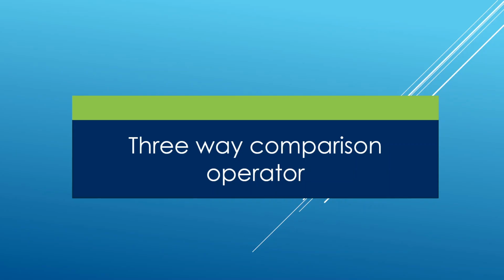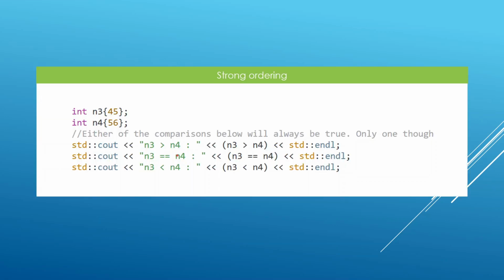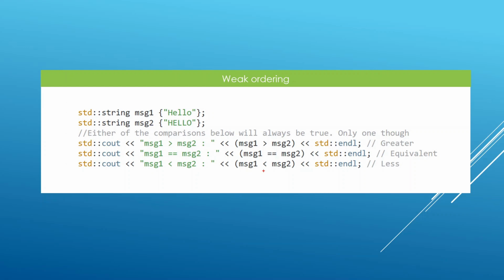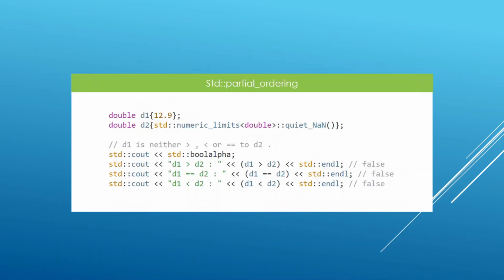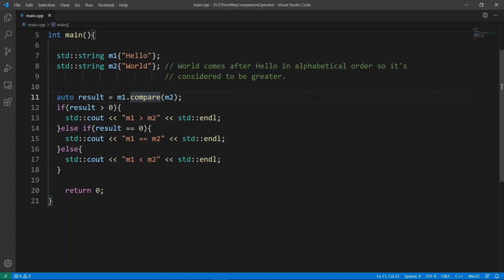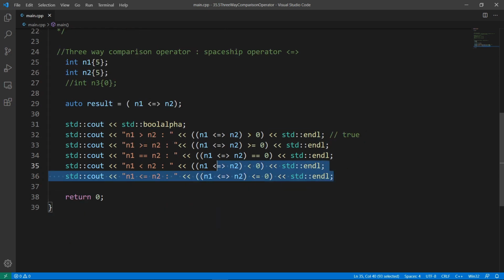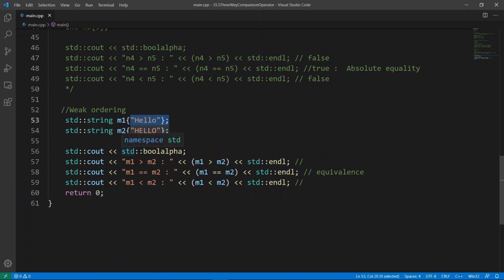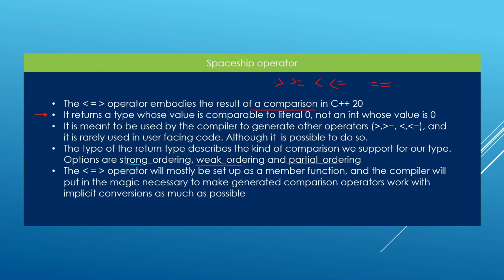C++ 20 Spaceship (Three way comparison) Operator Demystified - Ep02 : Basic Concepts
60-page eBook + complete source code + 6 modern themes. Everything you need to start building real Qt apps this weekend.

Initial concepts about the three way comparison in C++ 20. Exploring different comparison categories : std::strong_ordering, std::weak_ordering and std::partial_ordering with concrete examples and playing with them in code

00:00 Introduction
03:25 The three way comparison operator
05:44 Strong ordering
11:07 Weak Ordering
13:50 Partial Ordering
17:24 Zooming out on ordering
18:17 Implicit conversions in orderings
18:48 Summing up on the spaceship operator
20:38 Running some real code, playing three way comparisons, spaceship and orderings